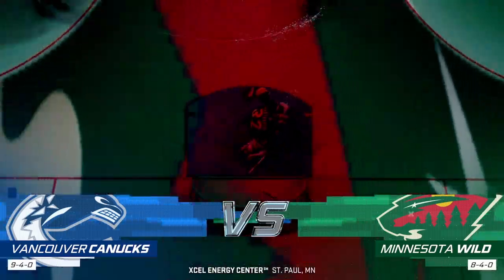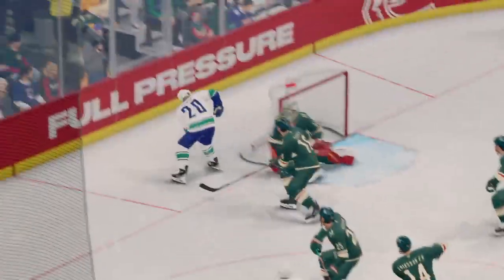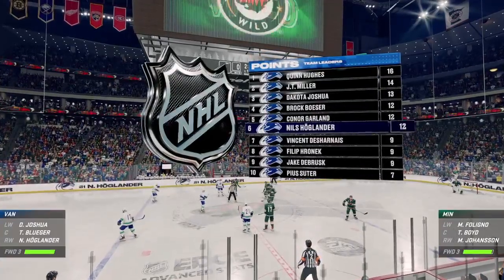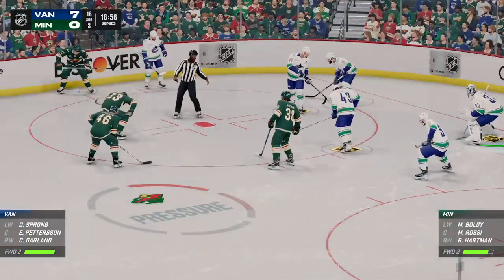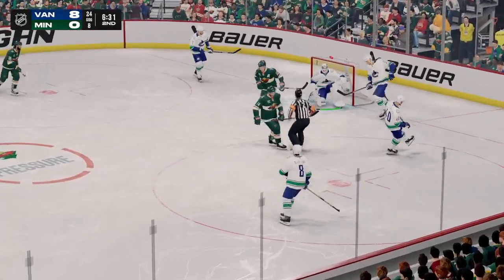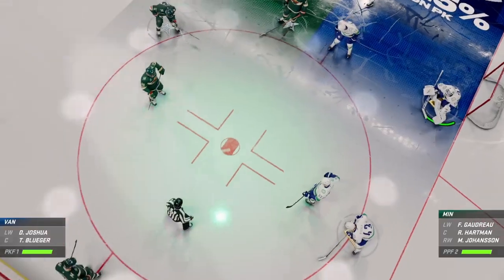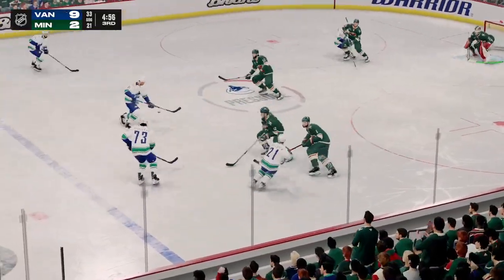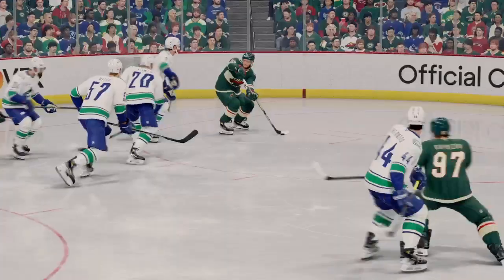nhl 25 playoffs minnesota wild vs Vancouver Canucks game 2